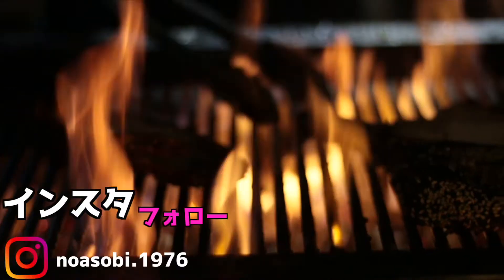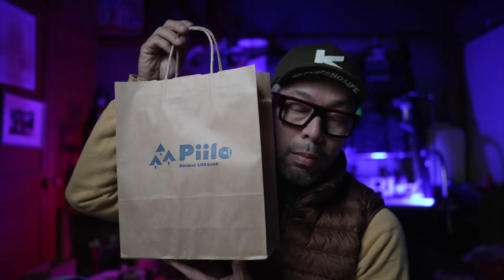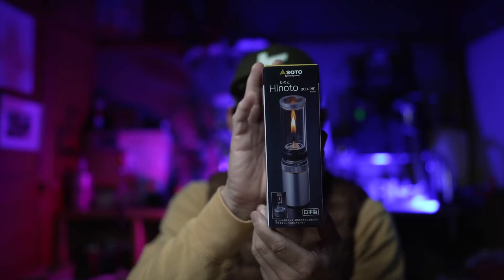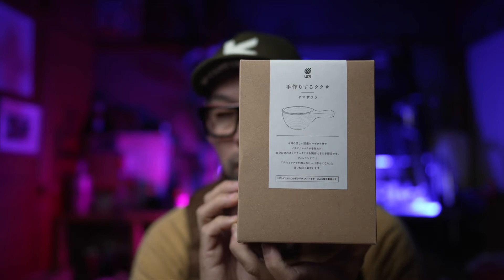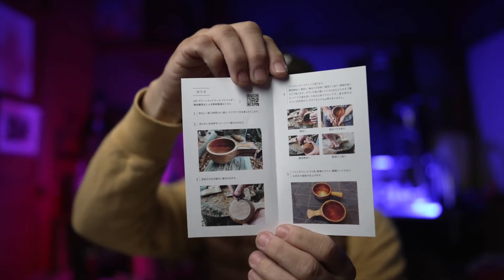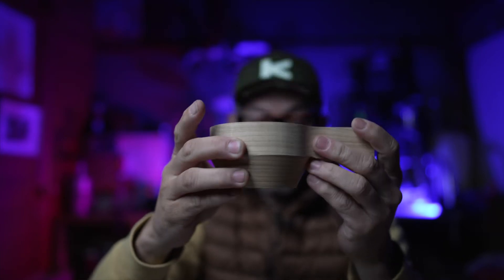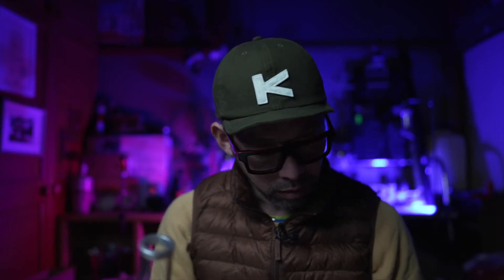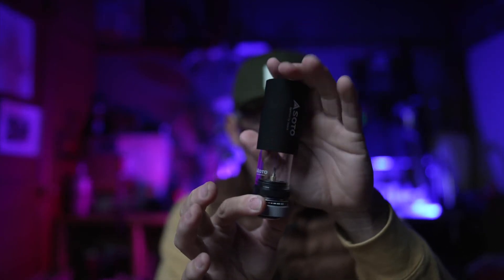【南大阪の人気店】Field Meister”Coach"の隠れ家 Pilloさんでの購入品紹介 入手困難なギアをたまたま発見‼️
どうも！NOASOBI CHANNEL Field Meister "Coach"です。
毎度、視聴頂き有難うございます。

本日は、久しぶりにField Meisterの隠れ家　Pilloさんにぶらっと寄ってみました。
なかなか、お店の紹介動画の撮影が出来ませんが、人気ギアから定番アイテムまで扱うお店で、店長オススメのギアを購入させていただきました。

Outdoor大好き❤野遊び大好き親父のチャンネルです。みなさんに楽しんで頂ける動画作りを心がけ、主に野外活動【キャンプ・MTB・野遊び】動画を配信させて頂いております。

配信コンテンツ

・キャンプ動画【ファミリー　ソロ　野営　サバイバル】
・アウトドアグッズレビュー
・キャンプ飯
・ブッシュクラフト系
・MTBライド
・田舎暮らし

配信頻度は不定期UPですが、応援次第で📣頑張って更新して行きます。

Instagramアカウント
noasobi1976